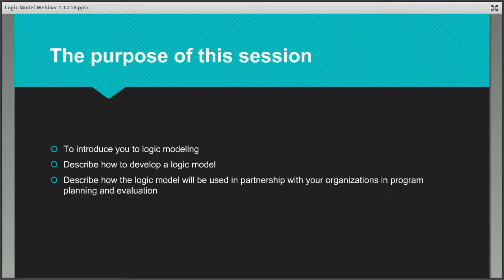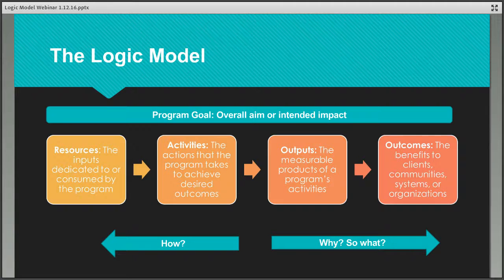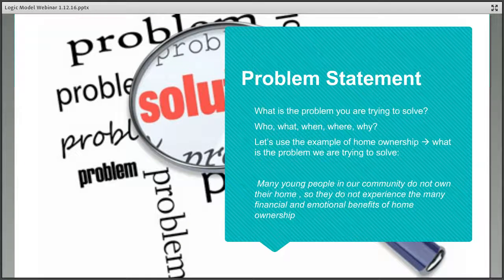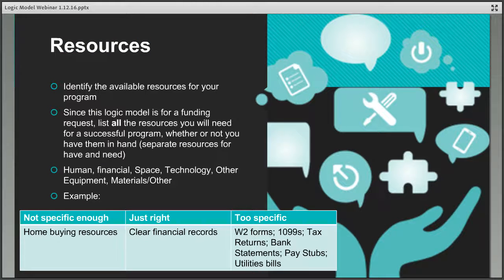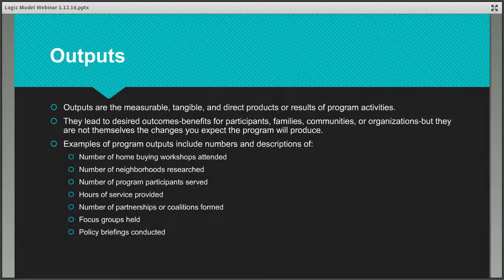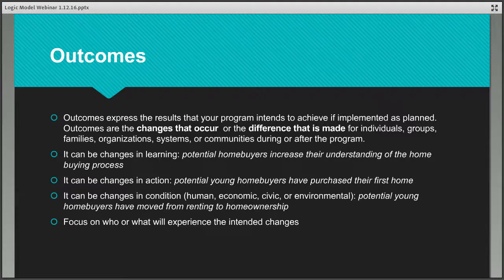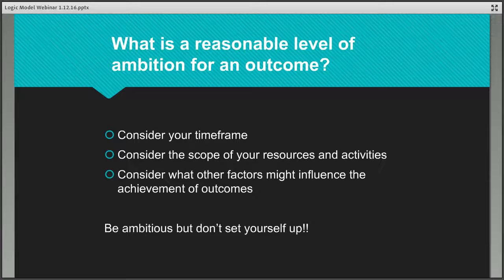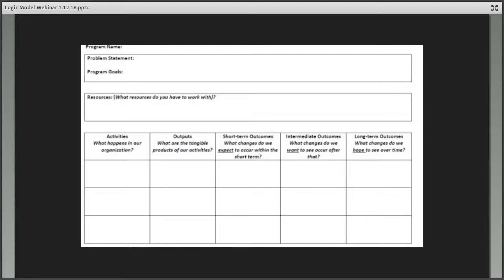WIOA Youth Career Pathways Developing Logic Models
WIOA Youth Career Pathways Developing Logic Models provides information on introducing to logic modeling, developing a logic model and how the logic model will be used.